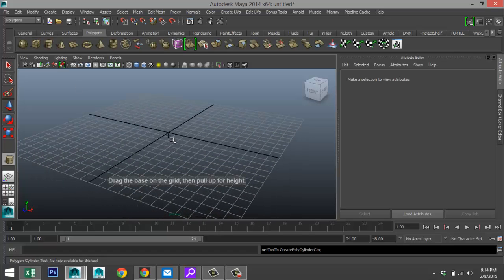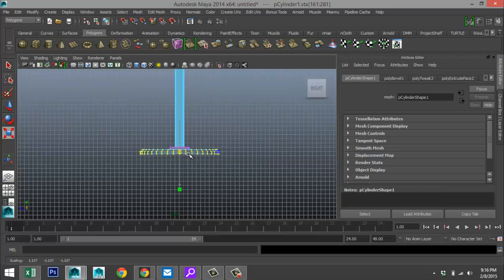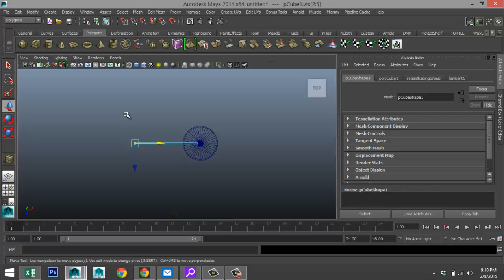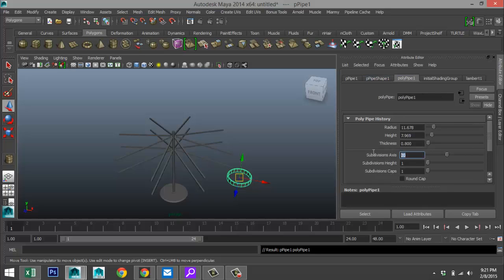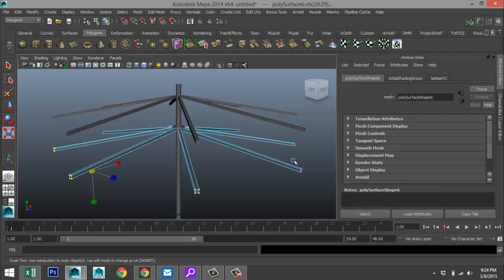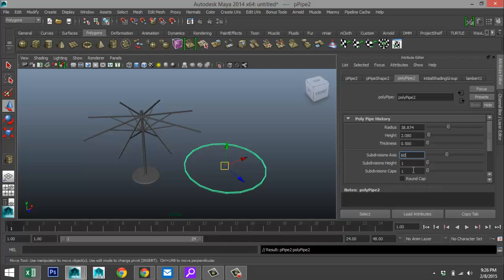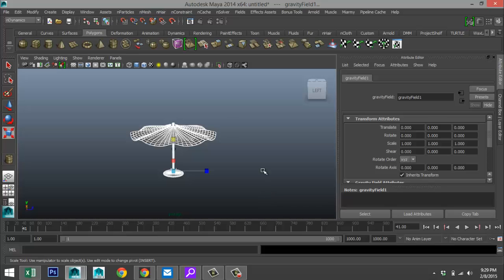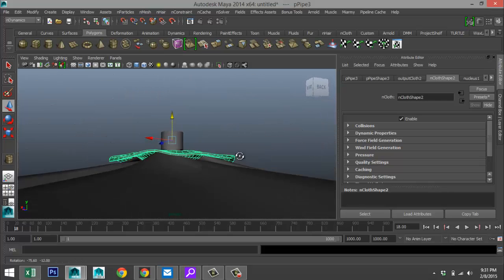Maya tutorial: How to model a Beach Umbrella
In this tutorial I will explain how to model a Beach Umbrella using nDynamics